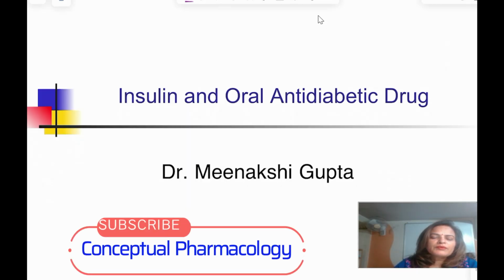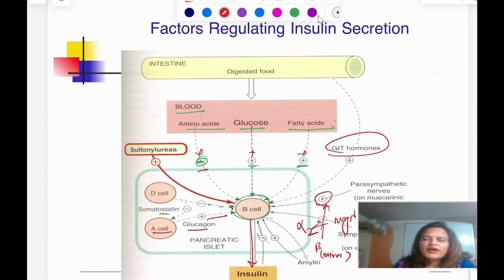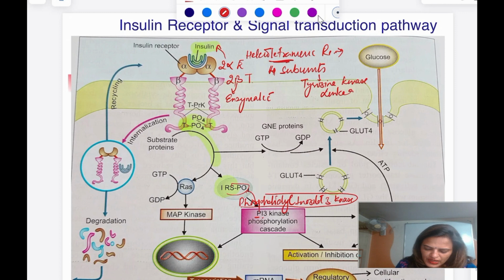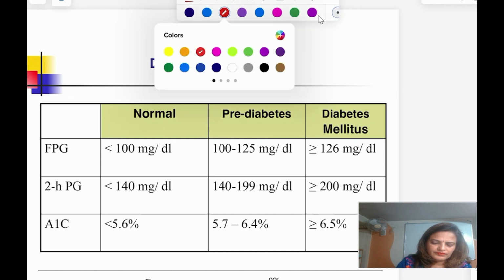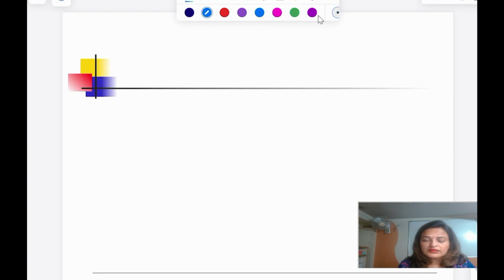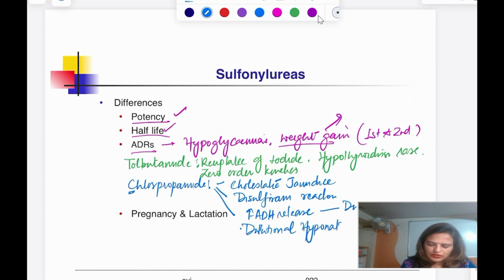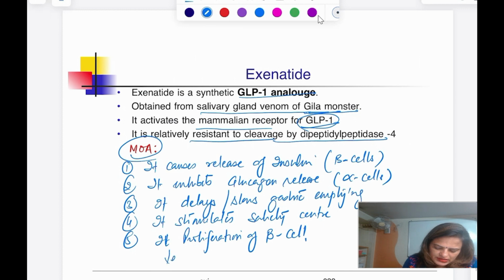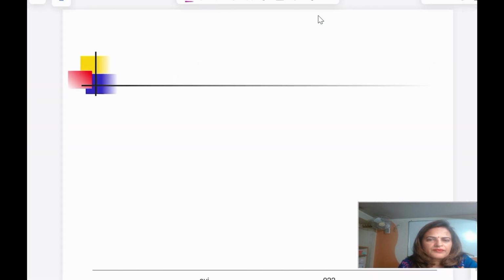Insulin & Antidiabetic Drugs| Insulin secretagogues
This video describes in detail about the synthesis and mechanism of release of Insulin. It also explain  the mechanism of action, therapeutic uses, ADRs & contraindication of insulin secretagogues. (Sulfonylureas, Miglitinides, GLP 1 analogues & DPP - 4 Inhibitors).